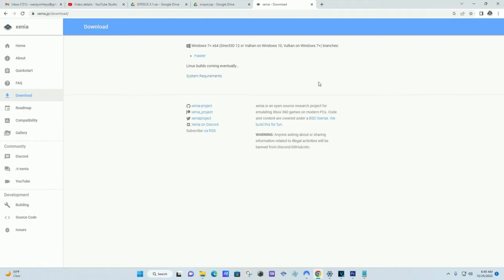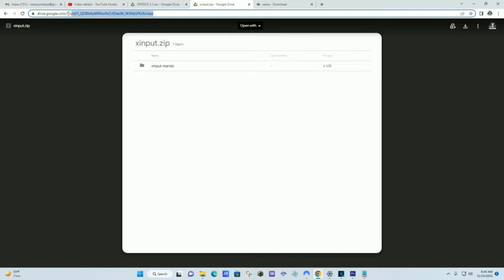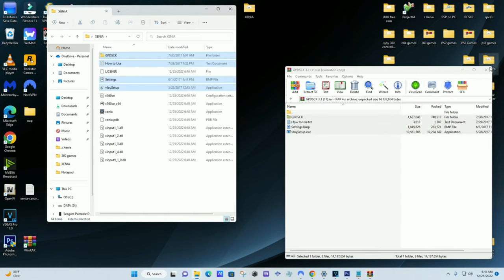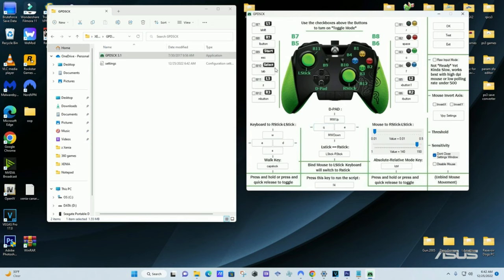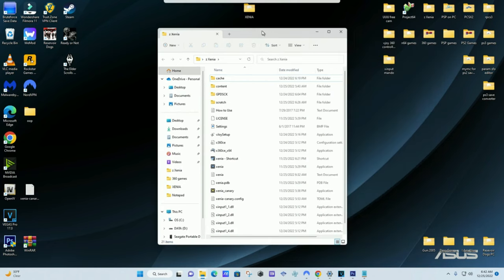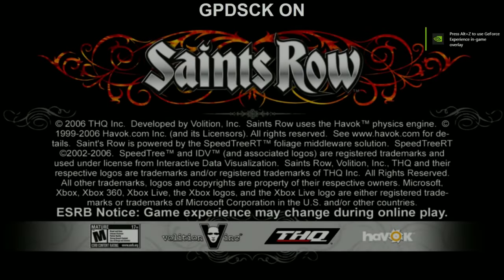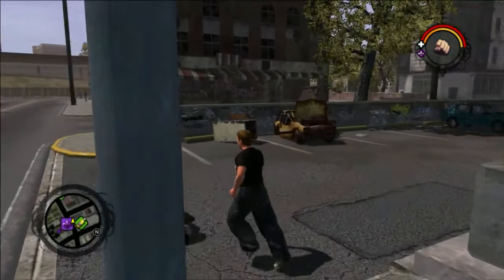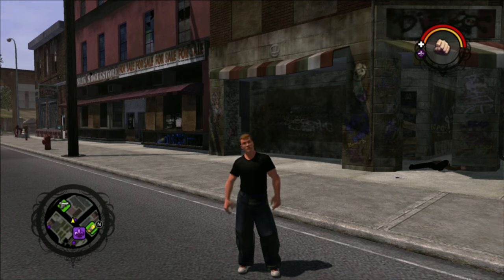How To Use Mouse and Keyboard With Xenia in 2023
How To Use A Keyboard & Mouse With Xenia [Xbox 360 Emulator]